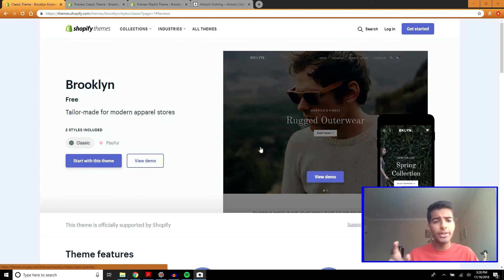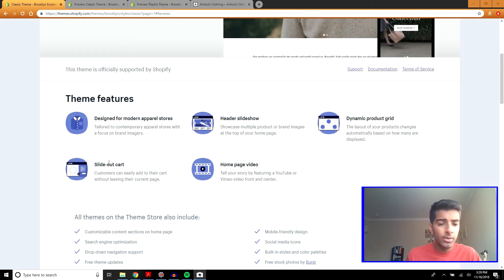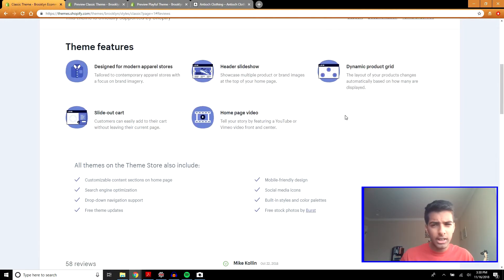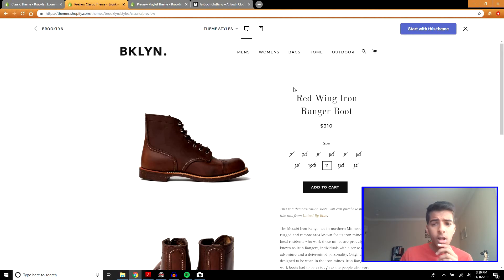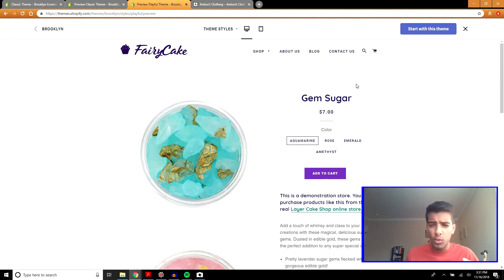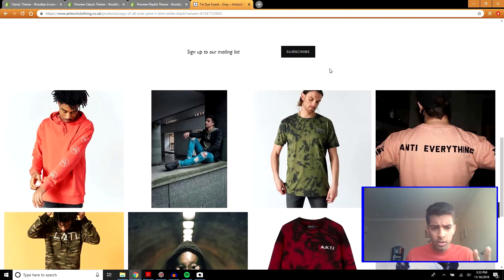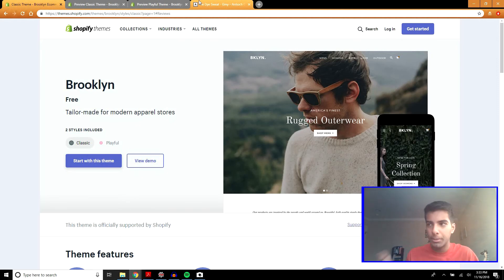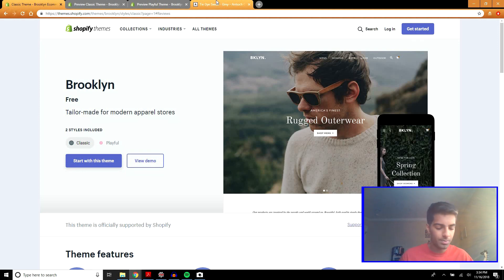Brooklyn Shopify Theme Honest Review (Should you use this theme?)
Today I talk about the Brooklyn Shopify theme, and whether you should use this theme.
In this honest Shopify theme review, I go over pros and cons of using the Brooklyn Shopify theme.